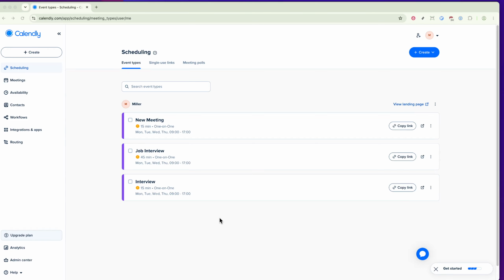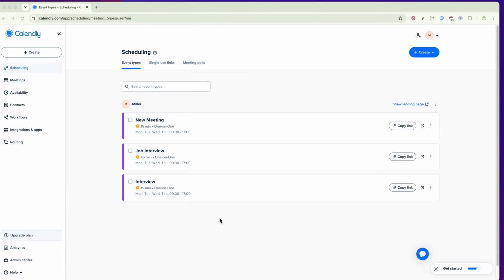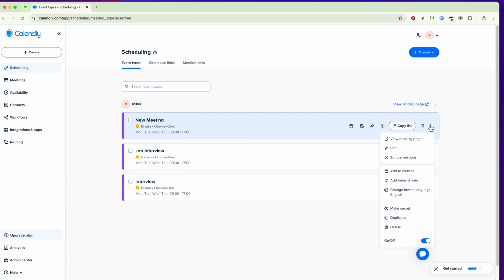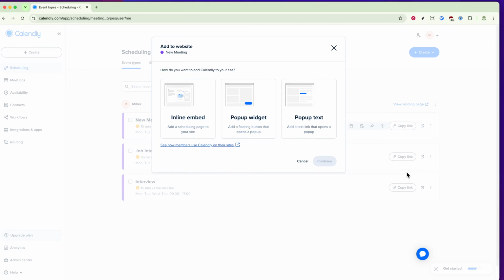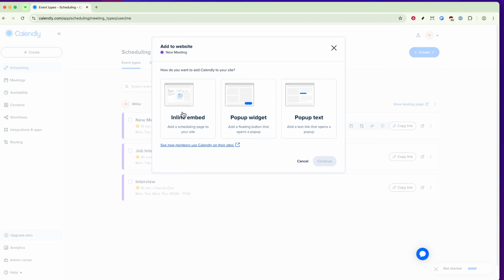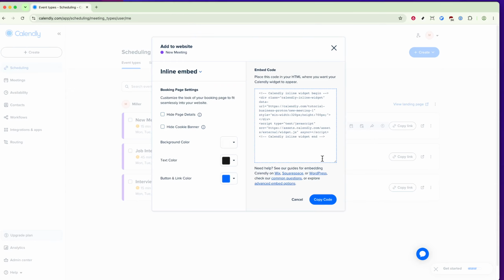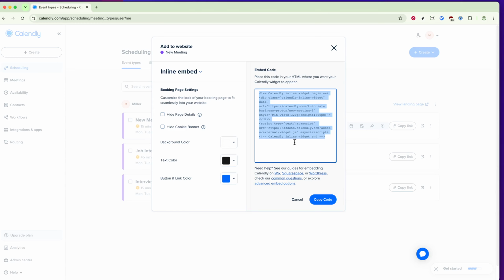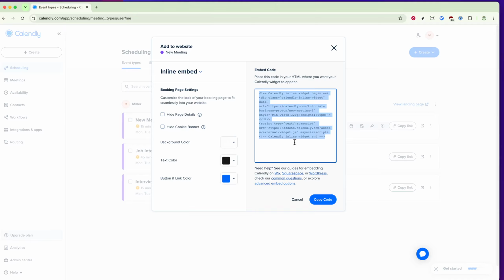How to Find Calendly Embed Code (Step-By-Step) [2026 guide]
00:00 Introduction
00:28 Accessing Your Calendly Account
00:47 Selecting an Event to Embed
01:07 Choosing Embed Options
01:25 Using the Inline Embed Option
01:55 Copying the Embed Code
02:03 Adding Code to Your Website
02:21 Finalizing the Integration
02:41 Conclusion and Tips